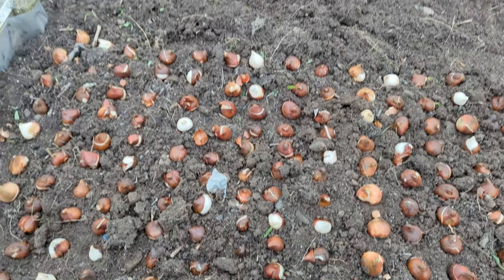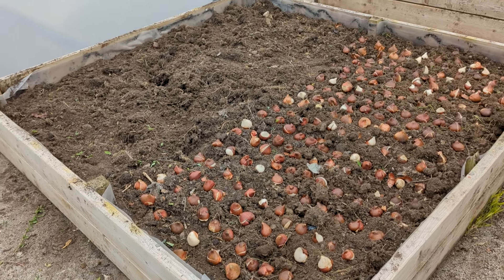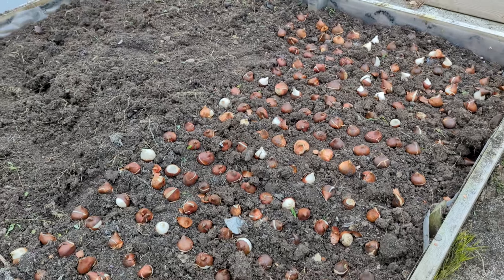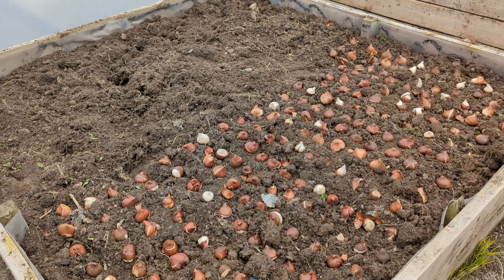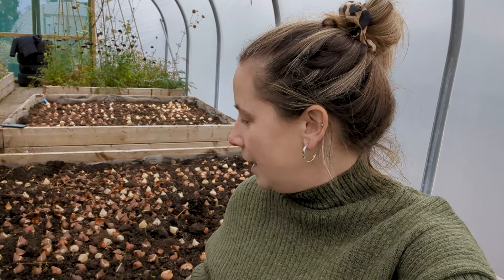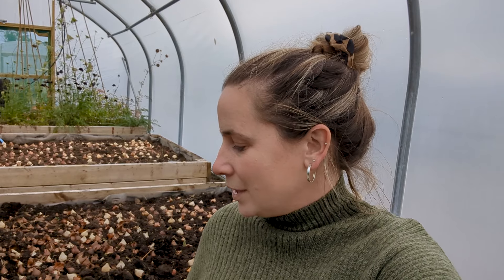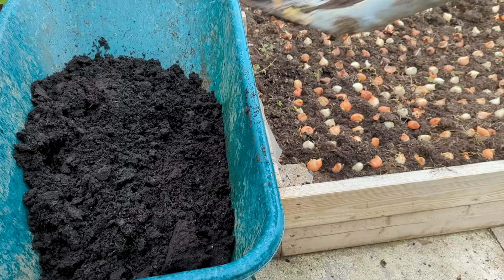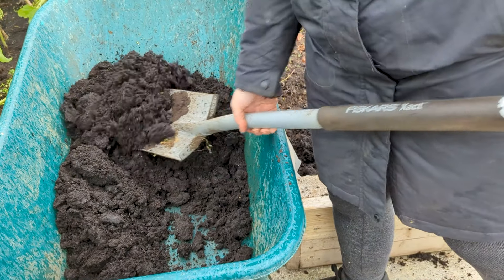Tulip Planting VLOG - I'm planting LESS tulips this year!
Just a quick VLOG from me this week, as we've been busy with different autumn planting tasks around the flower farm... but in this video, I give a quick update on why I'm planting LESS tulips this year, but planning on planting a lot more of other flower types.

I'd love to hear your thoughts. Jump into the comments and let me know which tulips you love, which tulips you are planting and maybe share what you think of my decision to cut back on tulips as an experiemtnt his year? Am I mad?

Recomended Books:
Floret Farm's Discovering Dahlias
Floret Farm's Cut Flower Garden
Growing Flowers
From Seed to Bloom
In Bloom
A Year Full of Flowers
Flowers and Plants